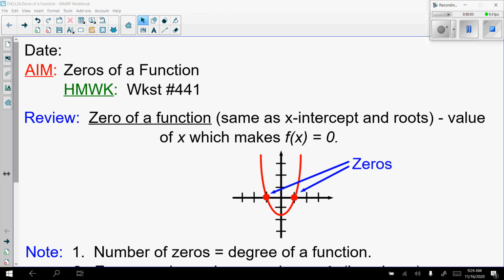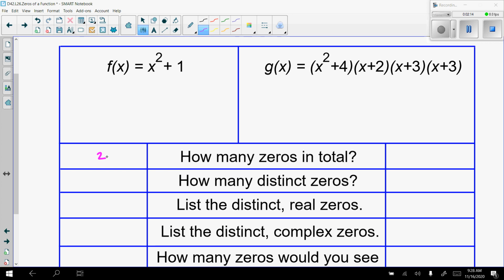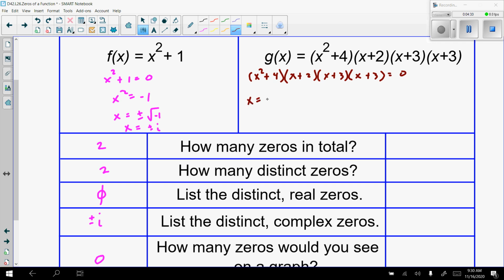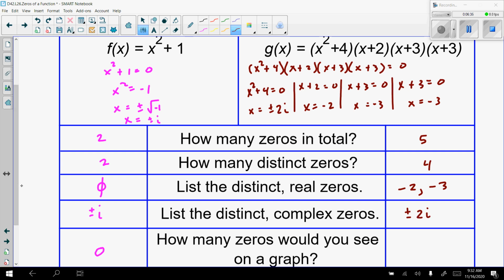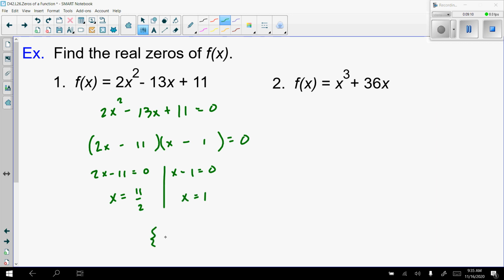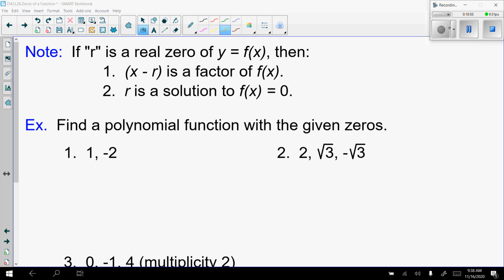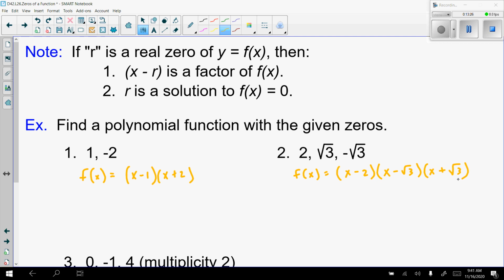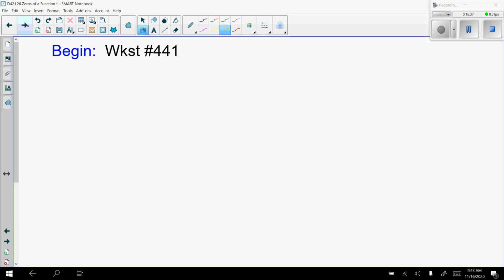D44.L26.b.VIDEO LESSON.Zeros of a Function